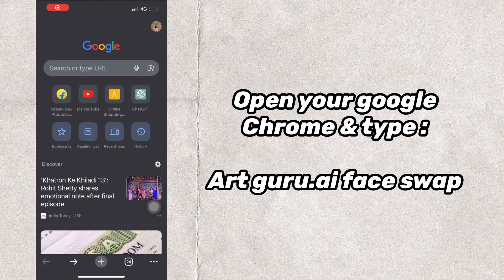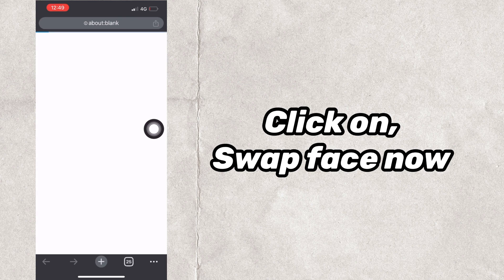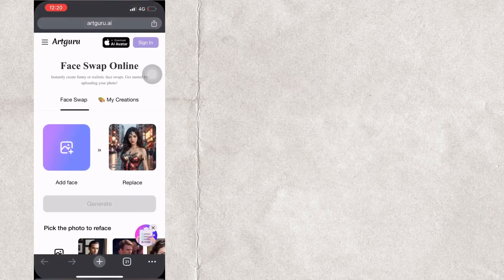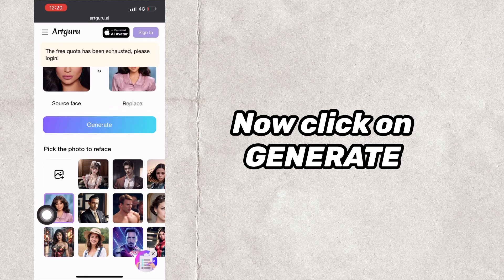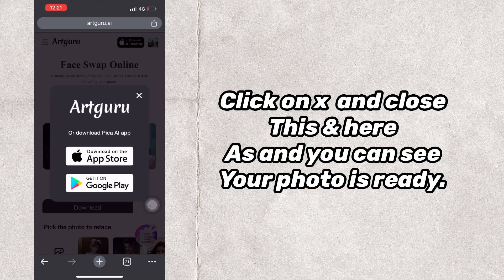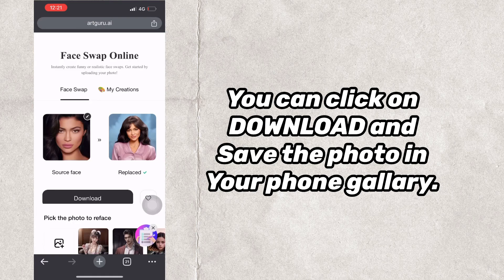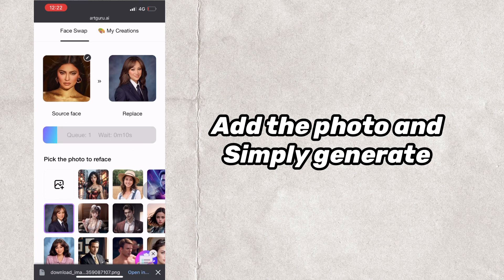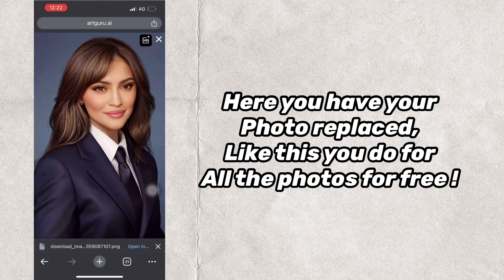90s yearbook ai for free | How to do 90s yearbook trend on tiktok for free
Hello everyone,

In this video I will show you How to do 90s yearbook ai photos for free.

90s yearbook tiktok trend tutorial
90s yearbook ai photos for free
90s yearbook reels trend tutorial
90s yearbook Instagram trend
FREE Ai Yearbook Trend Tutorial
Tricks sa Libreng Ai Yearbook Trend
yearbook ai tutorial trend
epik ai yearbook free trend
yearbook ai photos free trend
ai yearbook pics trend
ai yearbook app trend
ai yearbook app free
ai yearbook pics tutorial
ai yearbook tutorial
free yearbook websites
ai yearbook without payment
ai yearbook photo men
how to use ai yearbook free
how to download ai yearbook free
ai yearbook korea
ai yearbook american
ai yearbook trend
how to do 90s yearbook tiktok trend
how to do 90s yearbook trend on tiktok
how to do 90s yearbook trend on epik application
 how to do 90s yearbook trend for free
90s yearbook ai photos
90s yearbook tiktok
90s yearbook photos
90s yearbook photos free
Epik alternative app

🪧 NEW TIKTOK & REELS TREND

You are my sea Tiktok & Reels trend tutorial | you are my sea capcut template | wave to earth audio

❤️ CREDITS : tiktok users / instagram users

🎵MUSIC CREDITS

#️⃣ HELPING TAGS